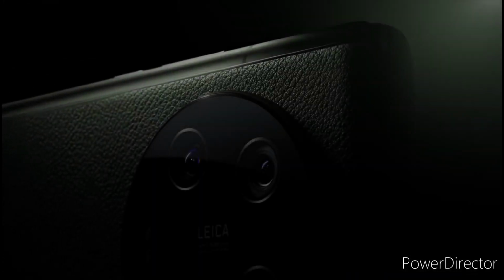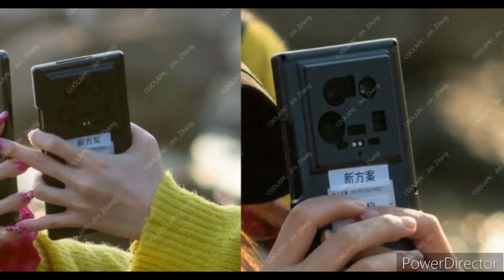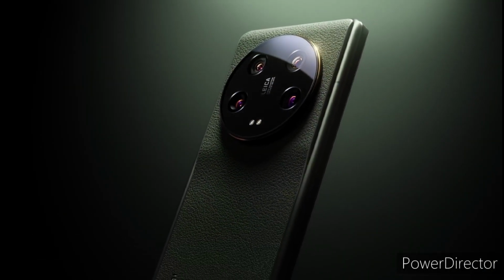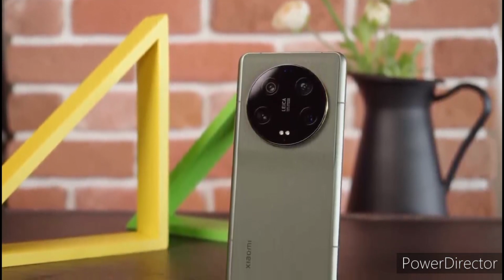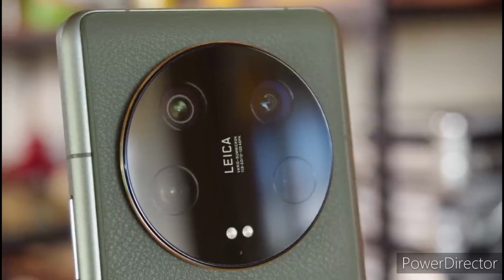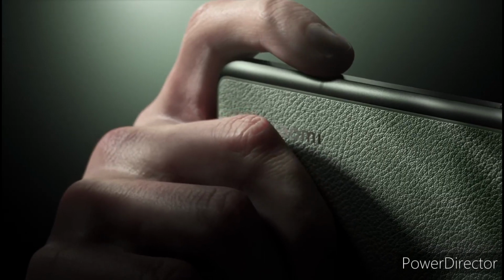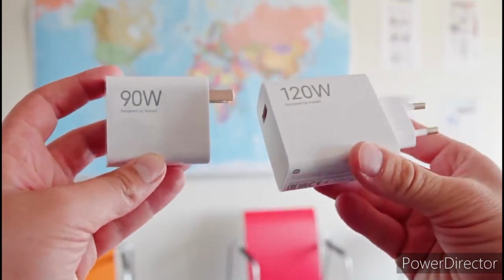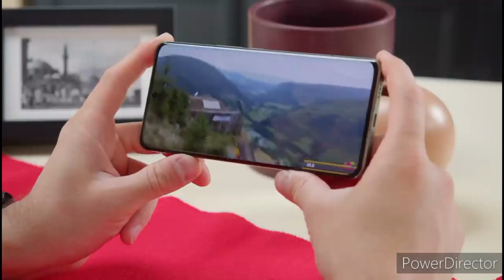Xiaomi 14 Ultra - Hands on Images.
The Xiaomi 14 Ultra has now been spotted in live hands on images.